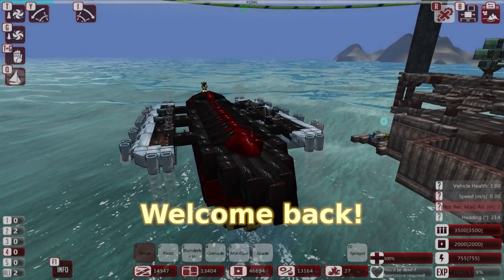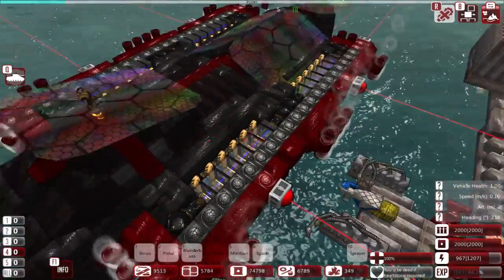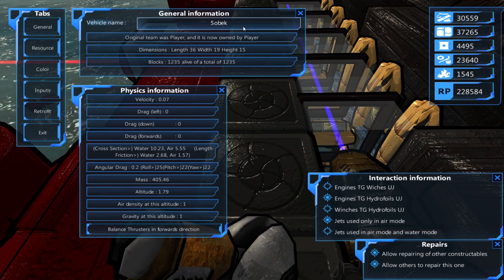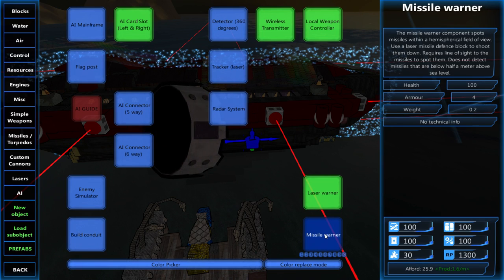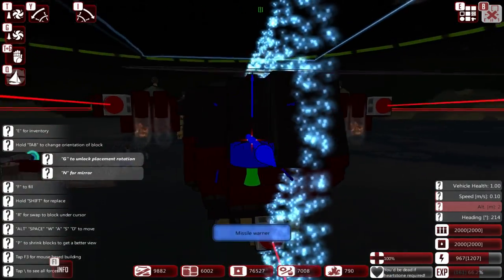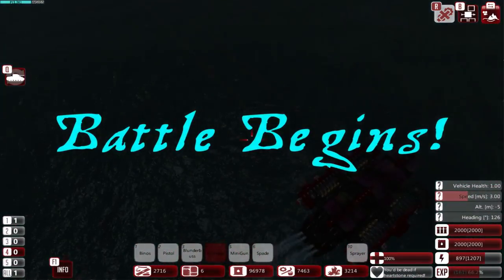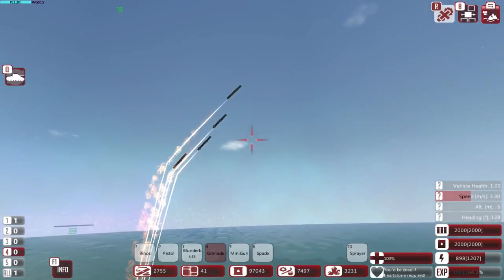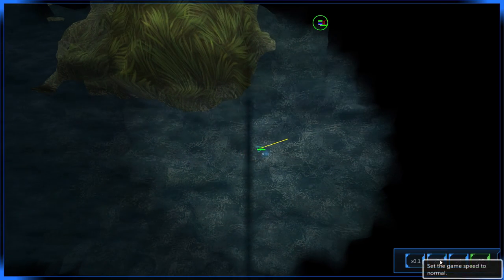From the Depths:S3 4 - In Over Our Heads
From the Depths challenges you to build and command vehicles of your own design, from submarines to airships, in a quest to conquer a sunken world!